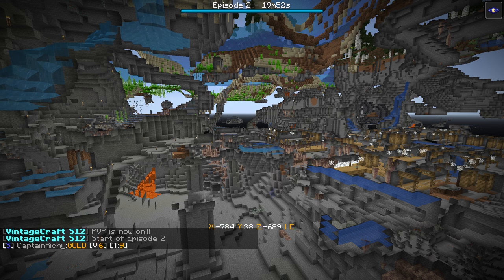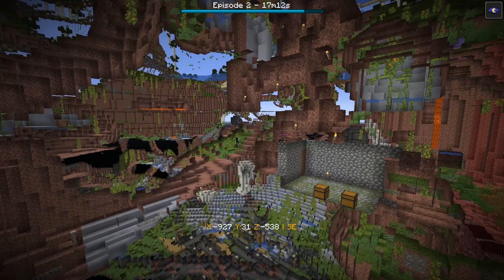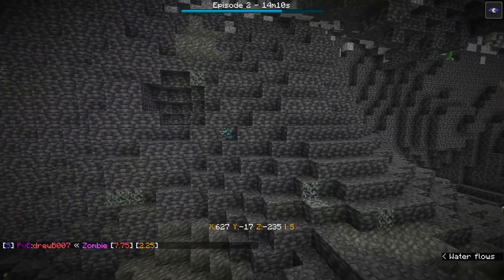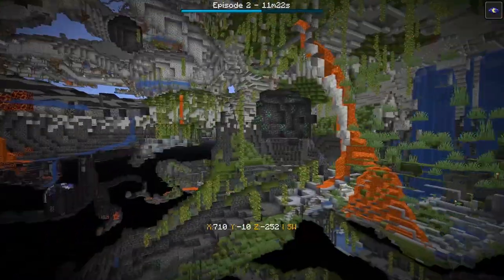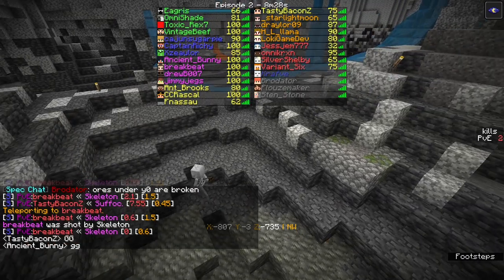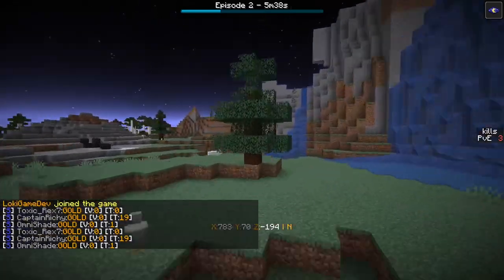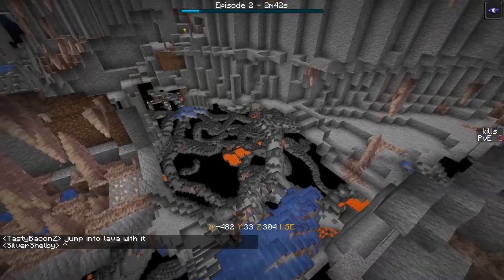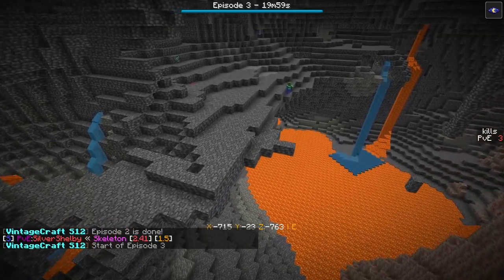Minecraft: VintageUHC Season 12 Episode 2 - Right in front of me!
UHC, or ultra hardcore, is a Minecraft "Battle Royale" game mode where natural regeneration is turned off, and the only way to regenerate health is through golden apples or potions. For season twelve, we are playing in 1.17.1! This season will have teams of four.

Gamemodes are:
Blooddiamonds +: You will take a bit of damage for every diamond mined, this amount goes up exponentially.
Enchanting Reward: In order to offset the cost of an Enchanting table you will receive 1 golden apple upon crafting it.
Graverobbers: Upon death a grave will spawn filled with the inventory of the fallen player.
Future Caves: The caves will look more like 1.18+ than 1.17-.
Perilous underground: When meetup comes around, if you're still too far underground you will start to take damage.

Which VintageCraft player has what it takes to win it all? We hope you enjoy finding out!

Organized, Hosted & Skripted by Flouzemaker, Brodator and Sten_Stone
Intro & Music: Flouzemaker
Team 2:
Team 3:
Team 4:
Ant_Brooks
Team 6:
Jessjem777